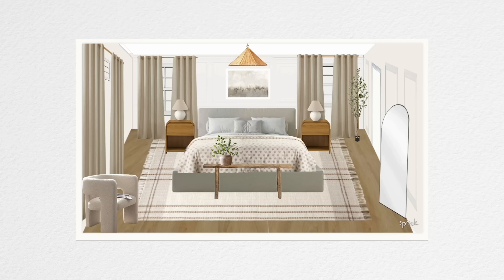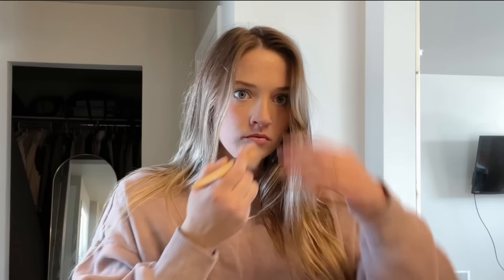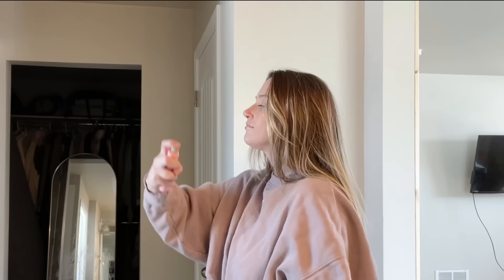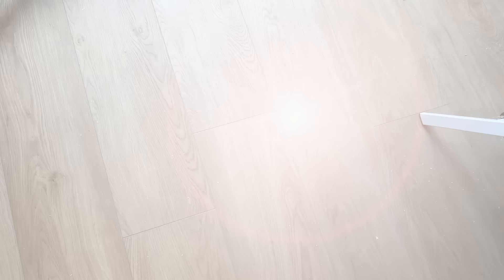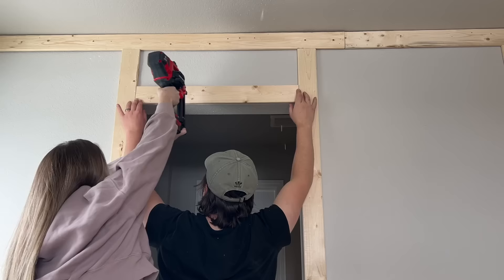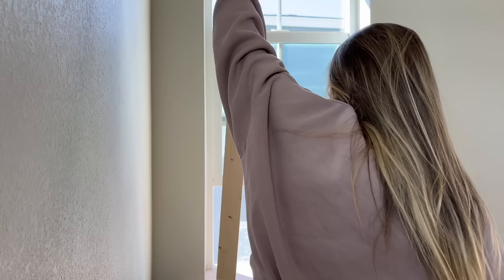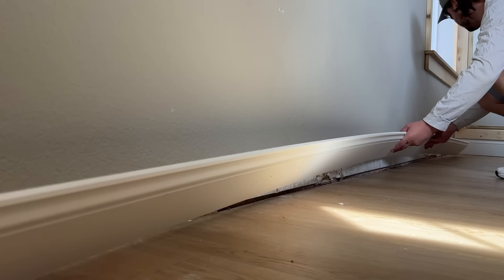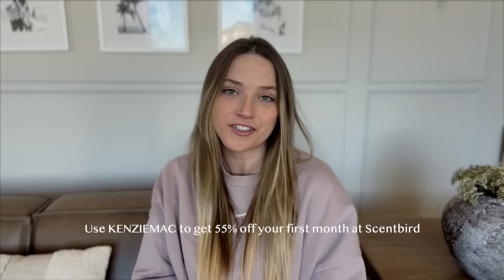PRIMARY BEDROOM MAKEOVER! new flooring installation, design plans, DIY wall moulding - part 1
starting our master bedroom renovation today!! installing brand new floors, making an accent wall from moulding, adding window trim, and more!!

Color: Carmel from The Coastal Collection by McMillian - The Flooring Factory.
4 inch wood moulding
decorative trim
nail gun
paint: Creamy by Sherwin Williams
wood filler

spring pillow covers
gingham cafe curtain
vintage black vase
flower vintage print
peonies bunch
wavy vase
donut vase
scalloped planter
coffee table books
wooden knot
this is home book
teddy pillow covers
ruffle marble bowl
big brown vase

MY FURNITURE
curtain rod
olive tree
brown couch
boucle chairs
coffee table
grid pattern ottomans
arched rounded edge mirror

hey guys! i’m kenzie :-) i’m a mom of 2 kiddos and live in colorado. i share videos about all things home related! i love to decorate but with littles at home sometimes it can be difficult to keep your home looking fresh, all while being safe for the kiddos. i’m here to hopefully inspire you on how to maintain a pretty, yet practical home! if you like what you see be sure to subscribe & click that bell so you never miss a video! new videos every week !! xo